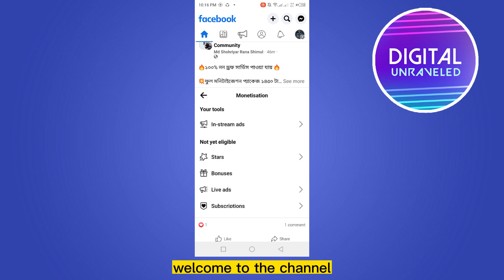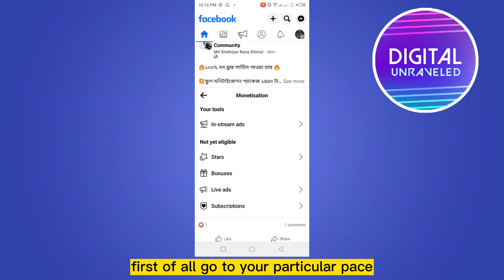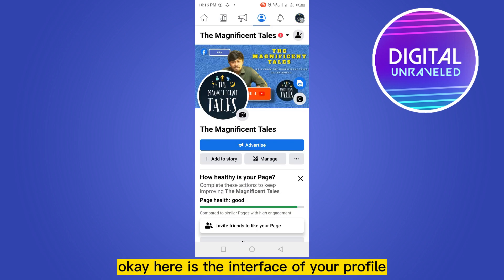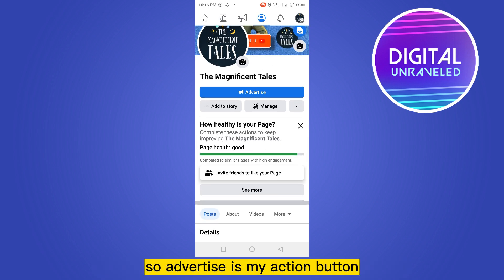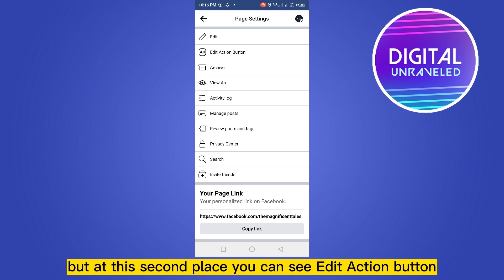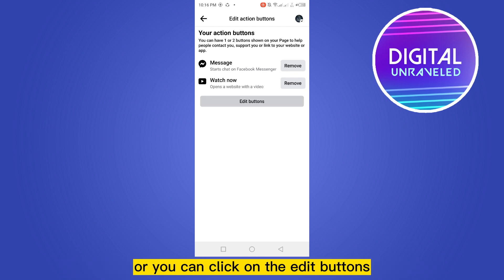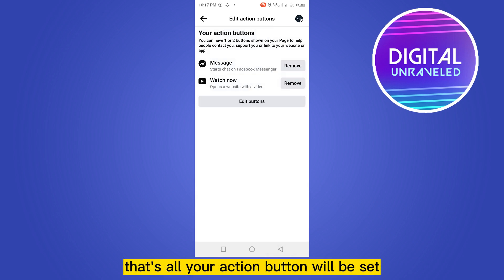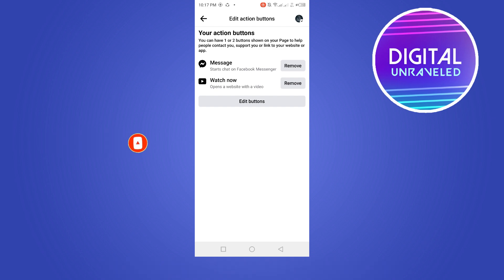How To Add Action Button On Facebook Page (2023)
Learn How To Add Action Button On Facebook Page